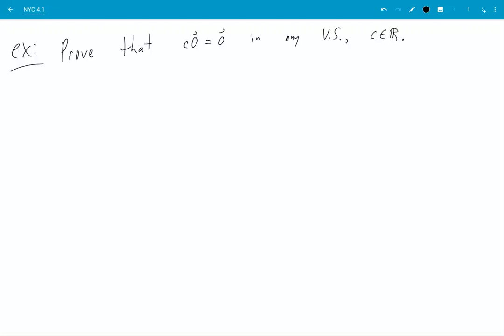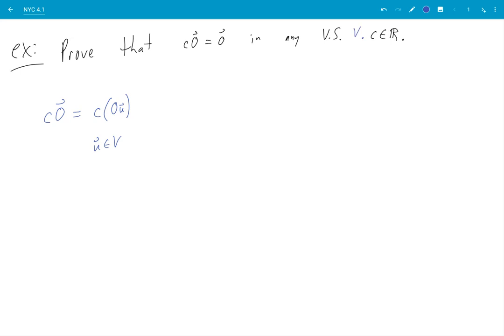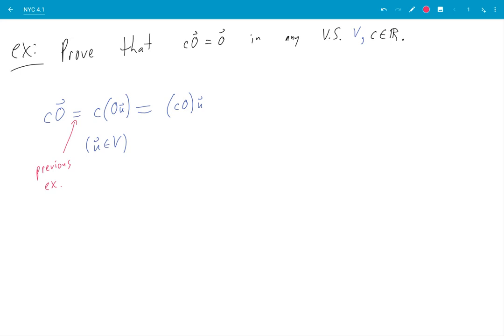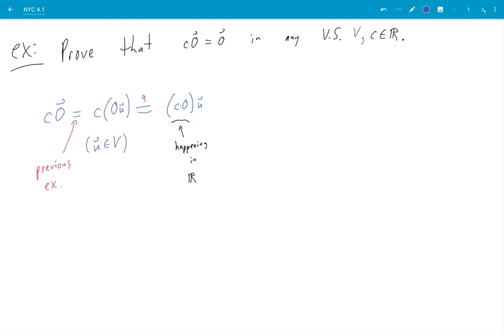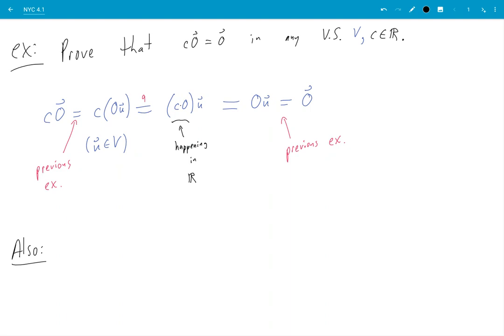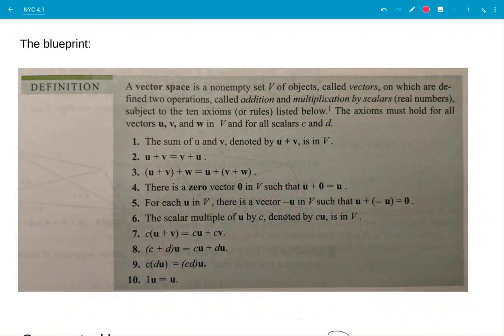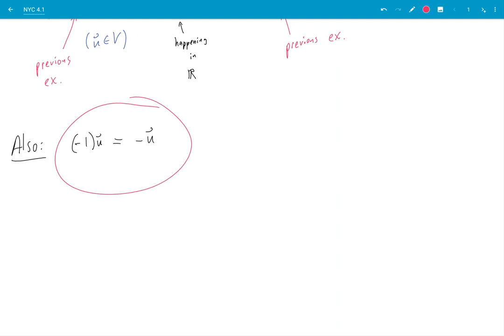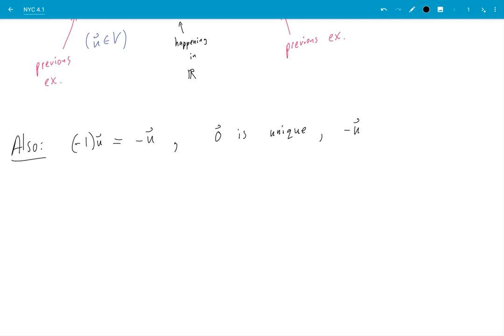NYC 4.1 part 2